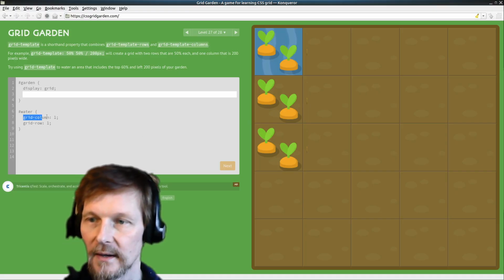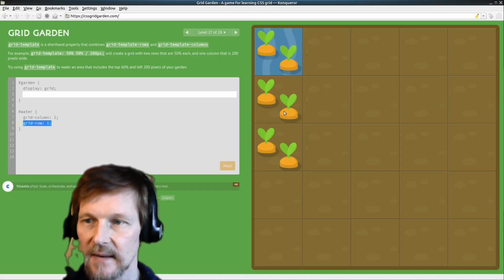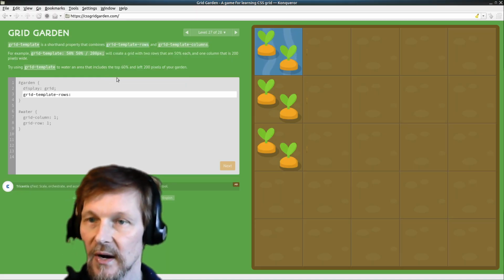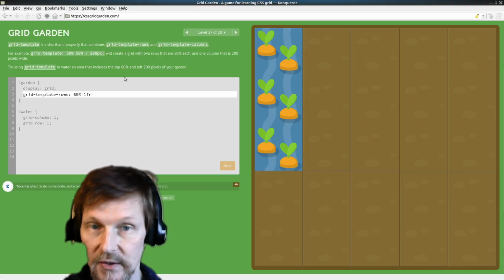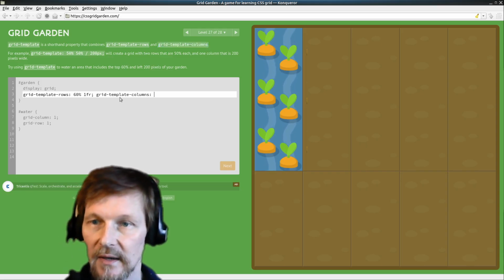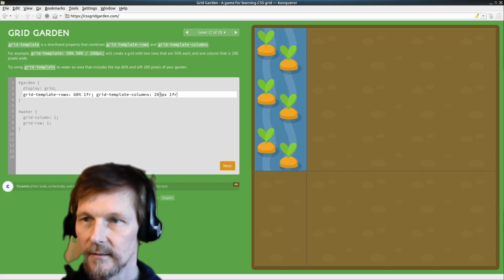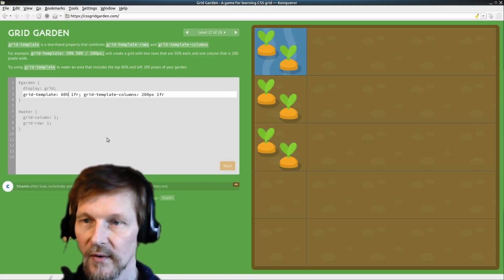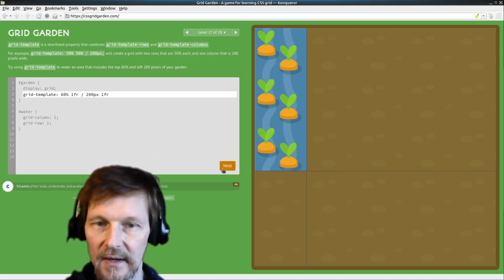CSS Grid Garden 27 grid-template-rows grid-template-columns grid-template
CSS Flex Grid Garden exercise 27. The flex grid is defined using grid-template-rows and grid-template-columns properties. The grid-template attribute is a short form that specifies the rows and columns.

grid-template-rows: 20% 60% 20%; /* Three rows */
grid-template-columns: 100px 90px 1fr /* Three columns */
grid-template: 20% 60% 20% / 100px 90px 1fr /* The same three rows and three columns */